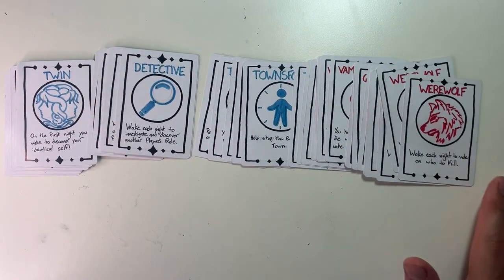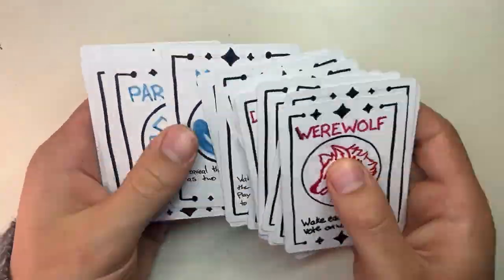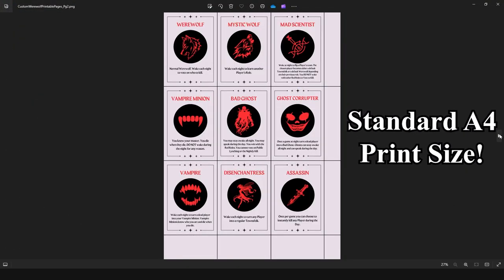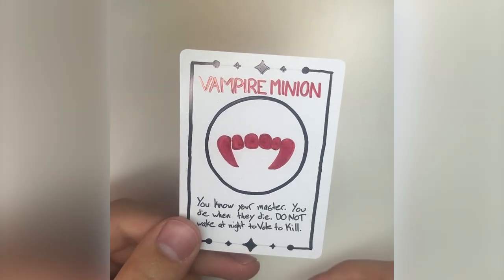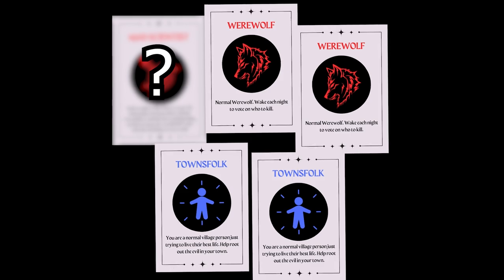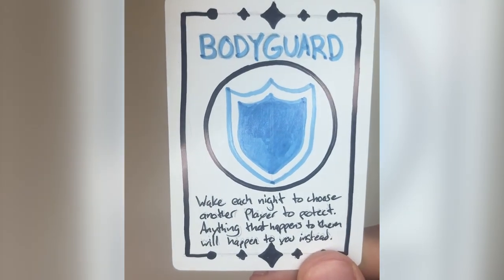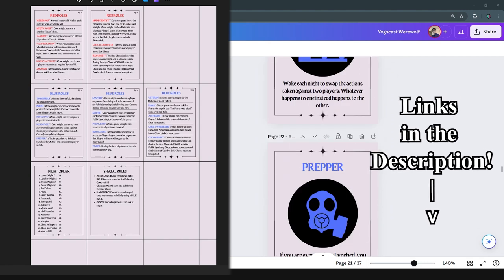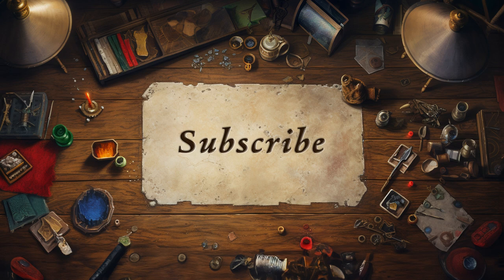Make your own Werewolf Mafia Game! Create your own custom social deduction party game!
Transform Game Night and Create Your Own Ultimate Werewolf Party Game! 🎨🐾

Dive into the world of social deduction with our step-by-step guide to crafting your personalized Werewolf game. Perfect for fans of Social Deduction Games like Mafia, Blood on the Clocktower, or TTT.

In this video, you’ll learn:
- How to Find Inspiration for creating compelling roles that keep everyone on their toes.
- Tips for Card Design using Canva, making your game look as good as it plays.
- The art of Hand Crafted Cards, adding a personal touch to your gaming experience.

Don’t miss out on the chance to be the mastermind behind the ultimate party game. Craft your game with us and bring your imagination to life!

00:00 Welcome to YOUR Werewolf!
00:29 Physical Card Search
00:48 Designing in Canva
01:39 Creating the Cards
02:58 Where to Download!
03:39 The Basic Roles!
04:27 The BAD Roles
04:37 The Vampire
05:11 The Assassin & Hunter
05:33 The Disenchantress
05:50 Mad Scientist
06:29 Ghost Whisperer and Corrupter
07:29 The GOOD Roles
07:34 Priest
07:51 Bodyguard
08:04 Twins
08:12 Bus Driver
08:23 The Prepper
08:33 Mayor
08:36 Lawyer
08:44 Paramedic
08:53 Alchemist
09:08 Veteran
09:22 The Special Roles
09:32 Grave Robber
09:43 Fool
09:53 Lyncher
10:08 Obsessive Lover
10:20 Drunk
10:40 Where to Download!